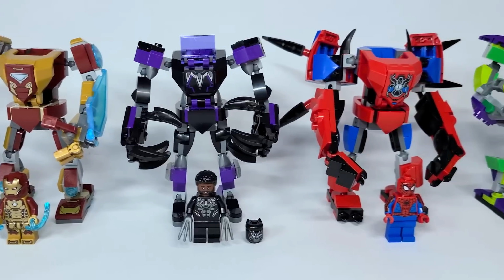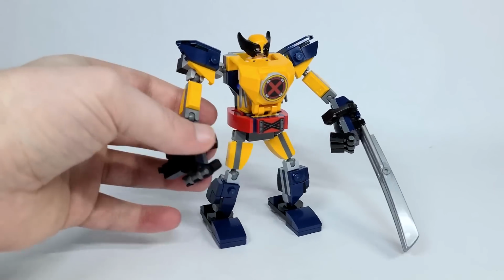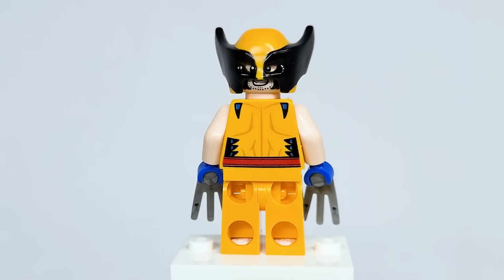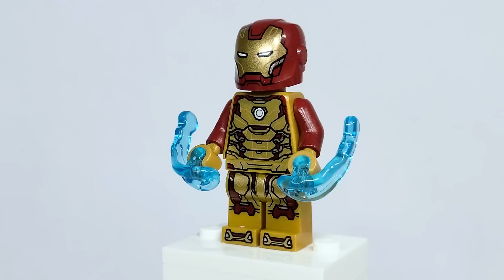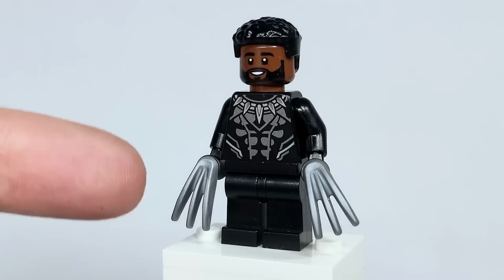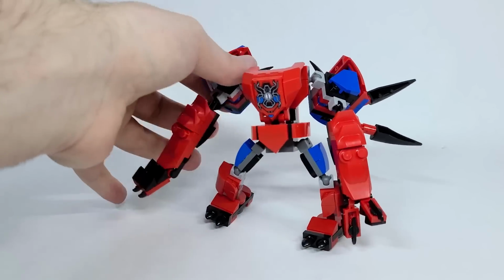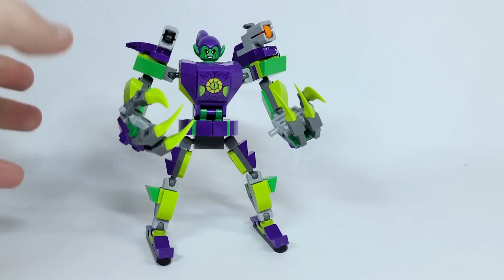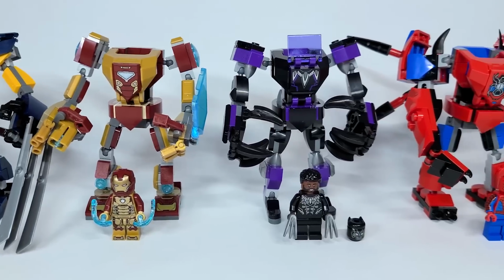EVERY LEGO Marvel 2022 Mech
Today, we're looking at EVERY Marvel Super Heroes 2022 Mech! There's the Wolverine, Iron Man, Black Panther, Spider-Man and Green Goblin mechs - all releasing on April 1st, 2022!

Thanks to LEGO / LAN for sending these to me to review!

00:00 - 01:21 Intro
01:21 - 05:05 Wolverine Mech
05:05 - 07:44 Iron Man Mech
07:44 - 10:17 Black Panther Mech
10:17 - 12:40 Spider-Man Mech
12:40 - 15:23 Green Goblin Mech
15:23 - 16:32 Mech IDEAS & Outro